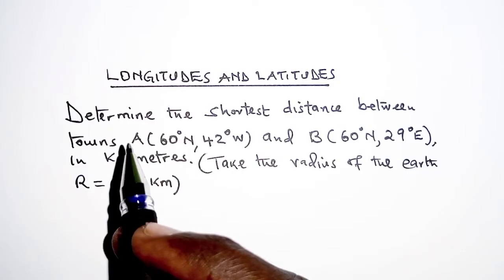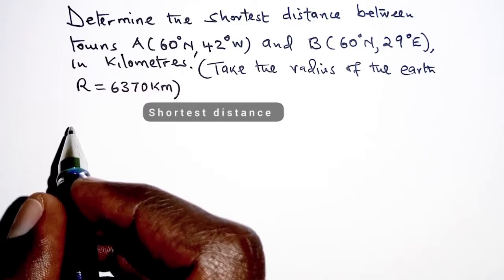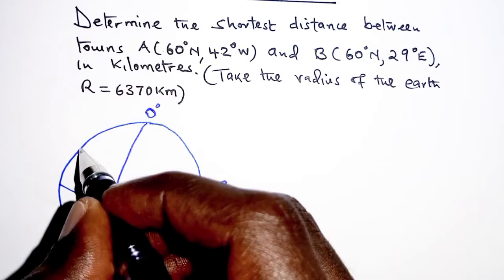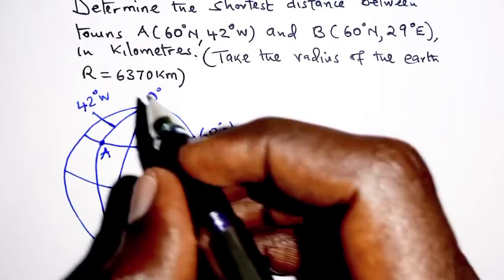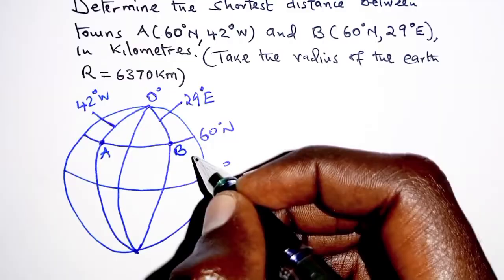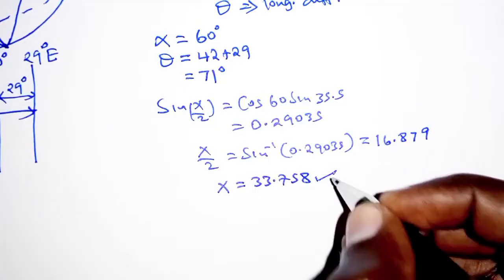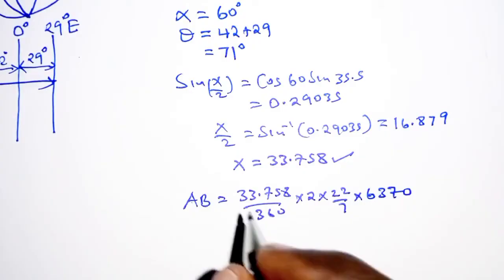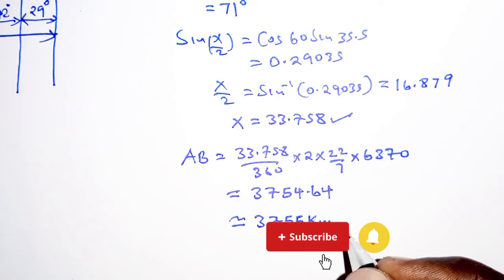Finding the shortest distance between two places on earth.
Learn how to find the shortest distance between two places on earth.